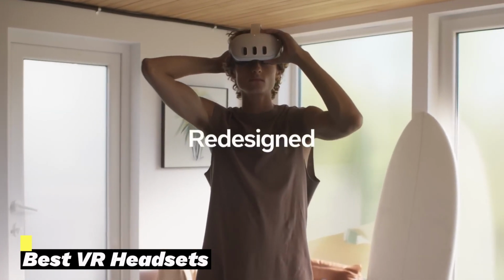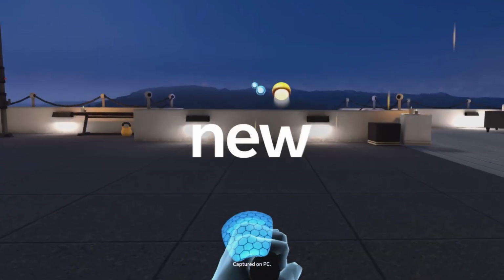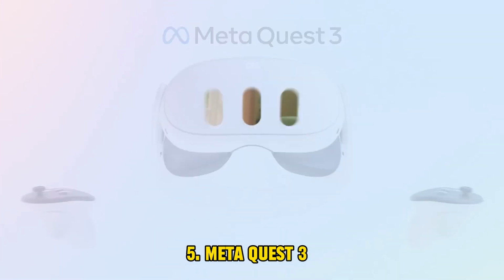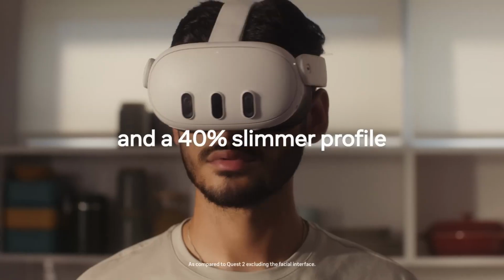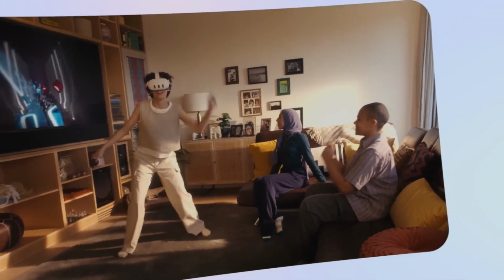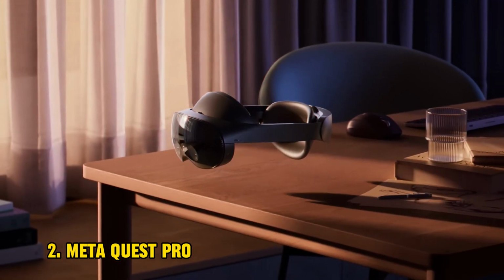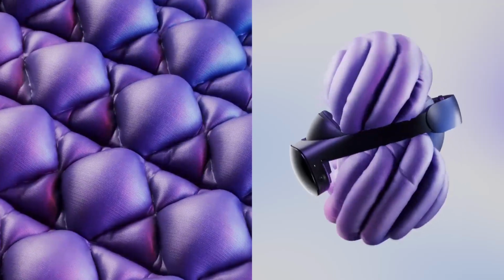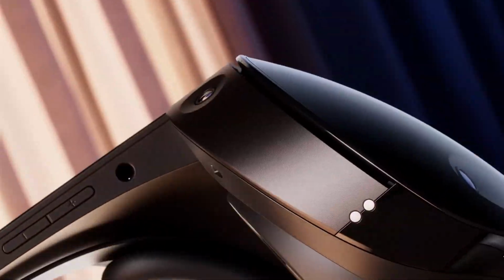Best VR Headsets 2024 | The Only 5 You Should Consider Today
► 5.Meta Quest 3 -
► 4.PlayStation VR2 -
► 3.Meta Quest 2 -
► 2.Meta Quest Pro -
► 1.PlayStation VR -

Exploring virtual reality is a thrilling experience with the best VR headsets, known for their immersive capabilities and advanced technology. These headsets transform the way we interact with digital worlds, offering high-resolution displays and precise motion tracking. Ideal for gaming, education, or virtual exploration, the best VR headsets provide a seamless blend of performance and user comfort, making them a top choice for VR enthusiasts.

When selecting the best VR headset, consider factors like personal preference, usage, and budget. The leading headsets feature room-scale tracking, intuitive hand controllers, and integrated audio, elevating the virtual experience. They cater to a diverse audience, from casual users to hardcore gamers. As the VR field evolves, these headsets continuously redefine immersive technology, ensuring top-notch virtual experiences.

Hope you enjoyed my Best VR Headsets 2024 video.